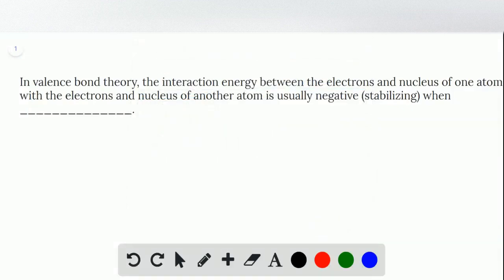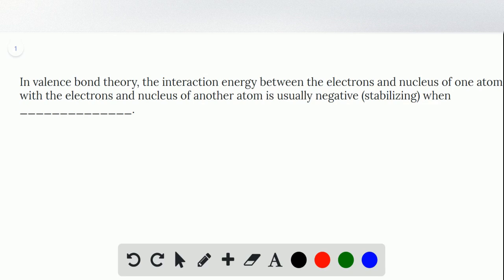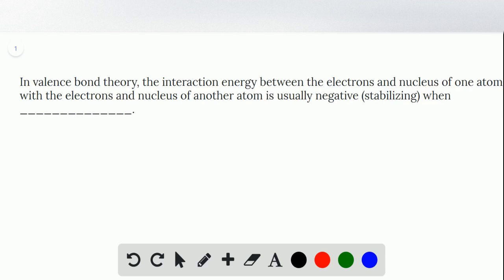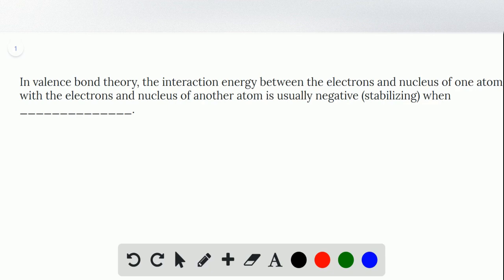In valence bond theory, the interaction energy between the electrons and nucleus of one atom with th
In valence bond theory, the interaction energy between the electrons and nucleus of one atom with the electrons and nucleus of another atom is usually negative (stabilizing) when ______________.